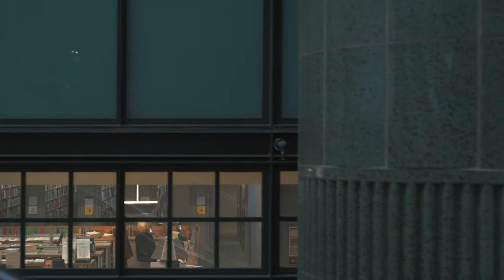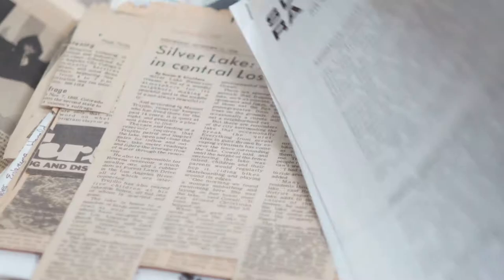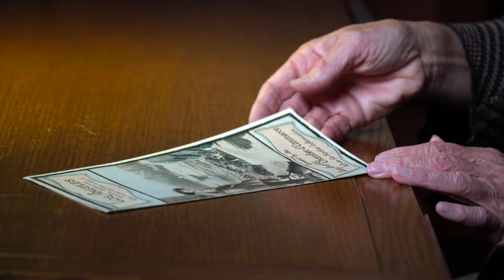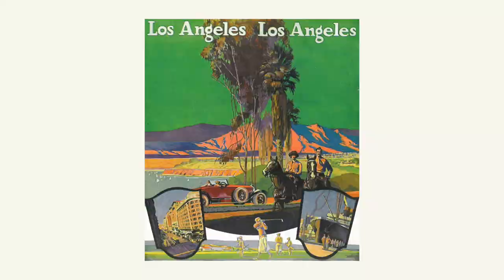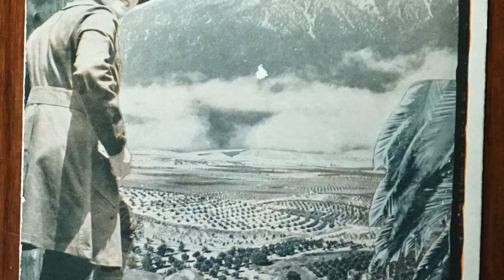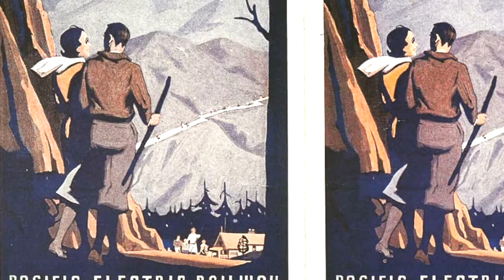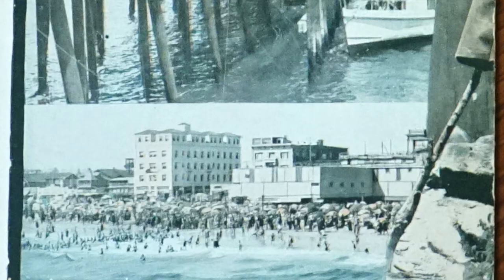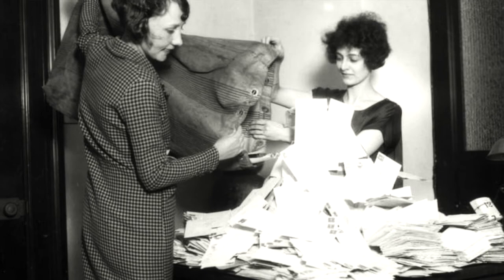History and Genealogy - Kelly Wallace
The California Index is a vast resource available for patrons to learn about the history of The Golden State. Today we look at one of the many pamphlets created by the Chamber of Commerce to entice people to move to California.